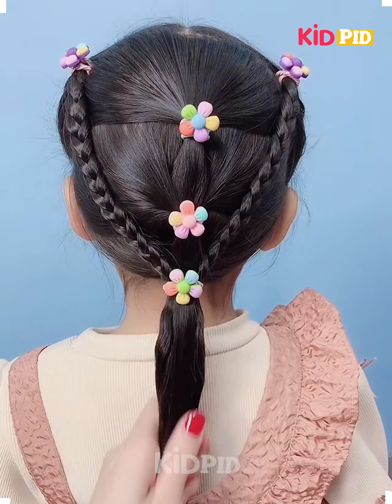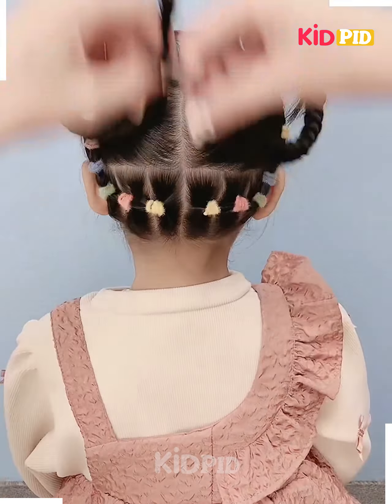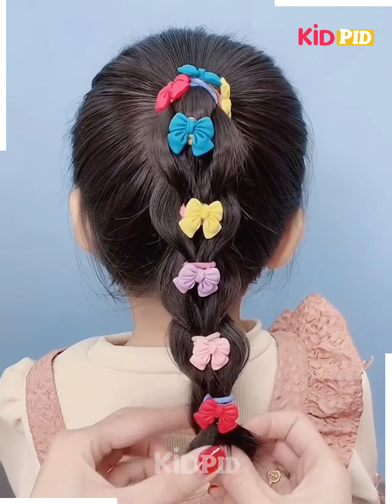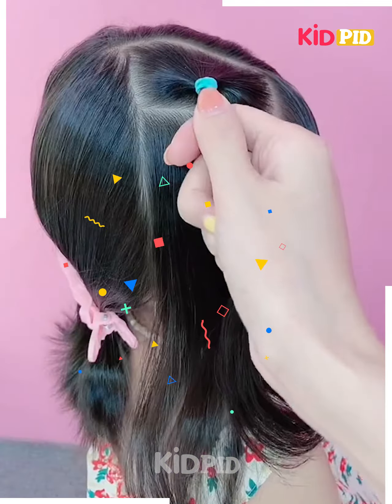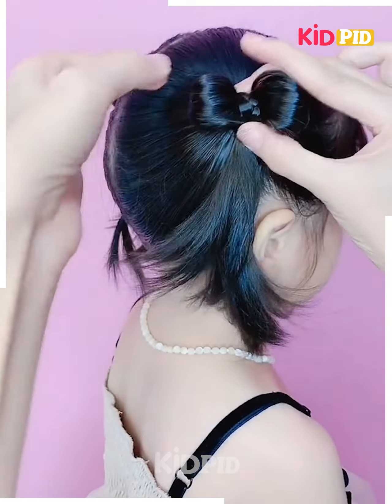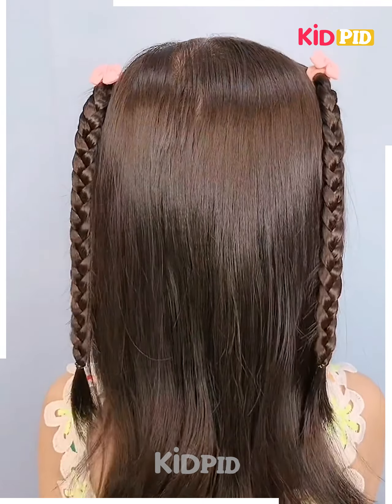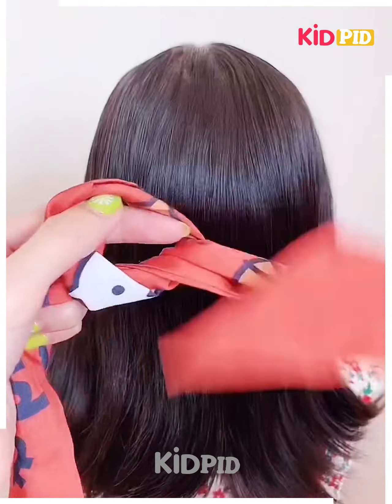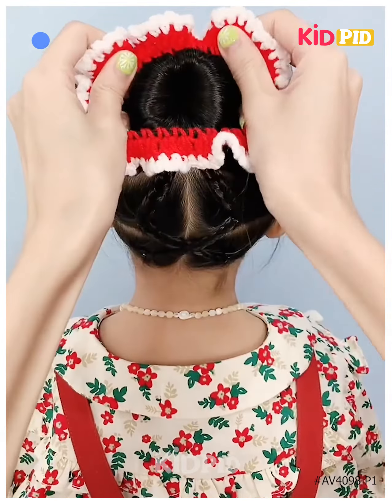Chic and Creative Hairstyles Tutorial | Stunning Braids and Buns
Get ready to elevate your hairstyle game with our latest tutorial on chic and creative hairstyles! 🔥 Watch as we demonstrate step-by-step how to achieve stunning braids and glamorous buns that will turn heads everywhere you go. Whether you're prepping for a special occasion or just want to spice up your look, this tutorial has got you covered. Learn all the tips and tricks you need to master these trendy hairstyles and unleash your inner hair guru. Get inspired, get creative, and get ready to slay with your fabulous new hairstyle! 💁✨
0:00 - Chic and Creative Hairstyles Tutorial
0:02 - Braids in the size and tire hand in the middle with hair buns attached
0:09 - Applying hair vags com to hair for a secure hold
0:21 - Creating unique ponytails and braiding them
0:28 - Forming a braid with four ponytails at the bottom section of the hair
0:39 - Rolling the hair and creating a bun
0:44 - Styling the dark section of the ponytail into a front twist
0:54 - Forming a bell-shaped bun with a hair tie
0:59 - Creating loops with braids and making a bow tie
1:13 - Styling two ponytails into a bun with hair ties and a bun maker
1:25 - Making two braids on the top side section of the hair and securing them with designs
1:32 - Braiding the hair at the bottom section and adding braids to the bun
1:45 - Creating a bunch on top of the hair and braiding the hair at the bottom
2:00 - Making six ponytails and braiding them across each other
2:32 - Creating a lovely hair bun with a bun maker and attaching a hair band

Welcome to this tutorial where I will show you how to achieve elegant and stylish hairstyles! In this video, you'll learn various hair rolling and braiding techniques to create stunning looks.

First, we'll start by braiding your hair in the size and tire hand in the middle, adding hair buns to create a unique and stylish hairstyle. To ensure a secure hold, apply hair vags com to your hair.

Next, we'll create ponytails and braid them, giving your hair a lovely twist. We'll also form a braid with four ponytails at the bottom section of your hair, adding a touch of sophistication to your look.

Now, let's roll your hair and create a beautiful bun. We'll style the dark section of the ponytail into a front twist, adding a chic element to the hairstyle. To keep everything in place, secure the bun with a hair tie forming a bell shape.

For a more creative touch, we'll create loops with braids and make a bow tie. This adds a playful and eye-catching detail to your hairstyle.

If you prefer an updo, we'll show you how to make two ponytails and transform them into a bun using hair ties and a bun maker. This hairstyle is perfect for any occasion, whether it's a casual day out or a special event.

To enhance the overall look, we'll make two braids on the top side section of your hair and add stylish designs with hair accessories. This will elevate your hairstyle to the next level of elegance.

For a more intricate style, we'll braid the hair at the bottom section and incorporate braids into the bun. This creates a unique and eye-catching twist to the traditional bun.

To add a touch of glamour, we'll create a bunch on the top section of the hair and braid the hair at the bottom, achieving a sophisticated and stylish look.

Lastly, we'll make six ponytails and braid them across each other, creating an intricate and beautiful hairstyle. We'll finish by creating a lovely hair bun with a bun maker and attaching a hair band for that final touch of perfection.

So grab your hair accessories and get ready to try these chic and creative hairstyles! Whether you're a beginner or a styling pro, these easy hair tutorials will help you achieve a stunning look. Don't forget to take care of your hair with our hair care tips and tricks.

🌟Stay stylish, stay beautiful!🌟